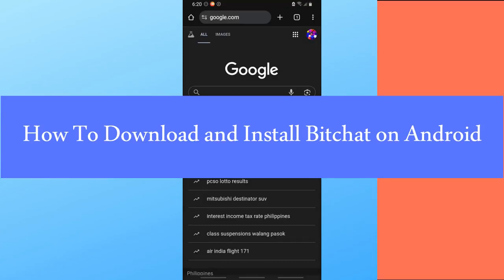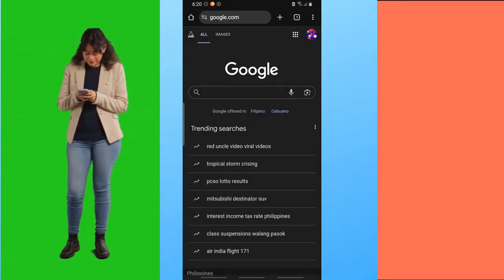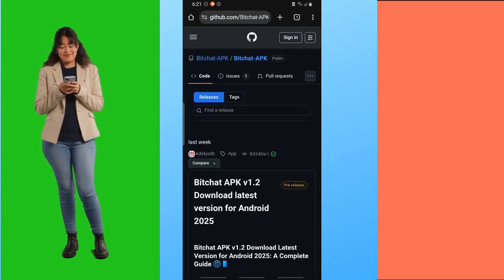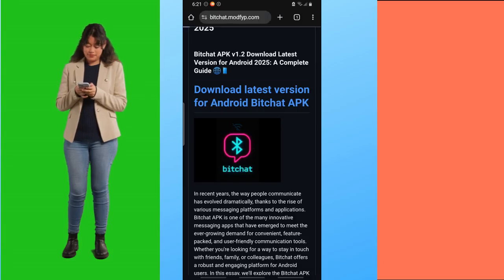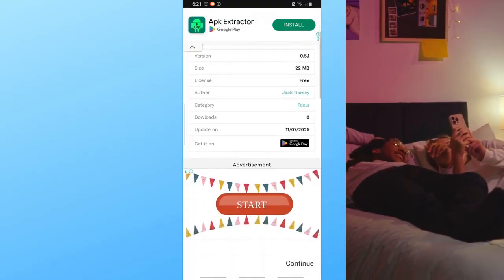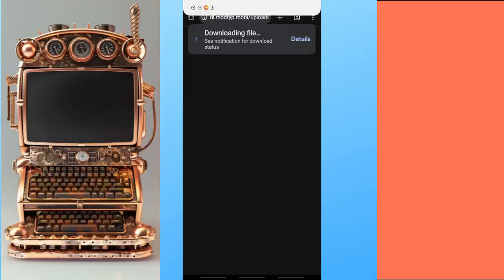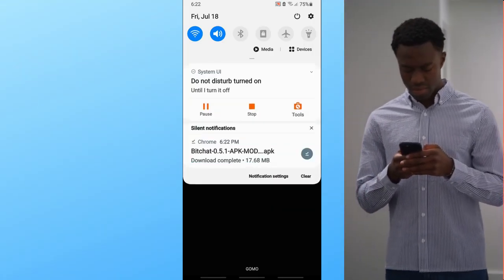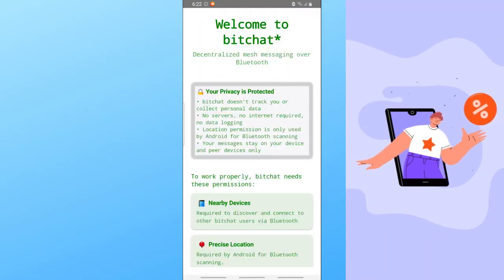🚨 Uganda Elections Alert! 📱 Download AND Install Bitchat NOW for Offline Messaging 📡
Hey Ugandans! 🚨 With elections around the corner and possible internet disruptions, you need Bitchat! 📱👇
Learn how to download & install Bitchat, the app that lets you chat OFFLINE in Uganda 🇺🇬.
Computer Engineer | Professional Graphic Designer.

Follow me;